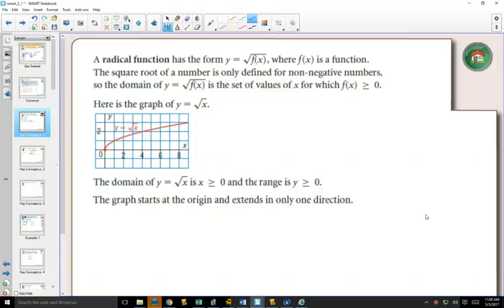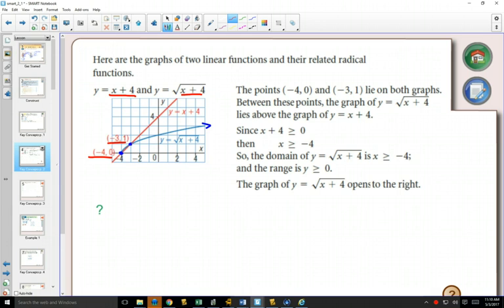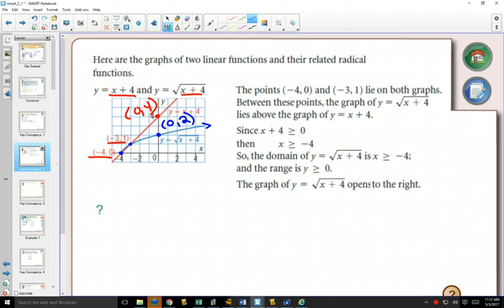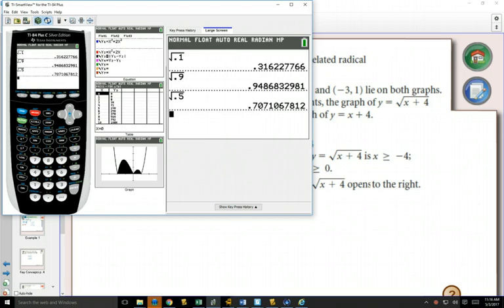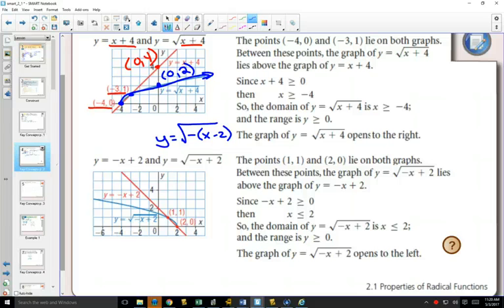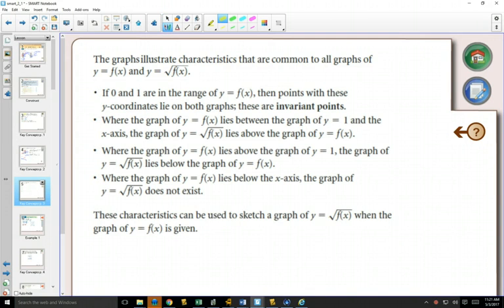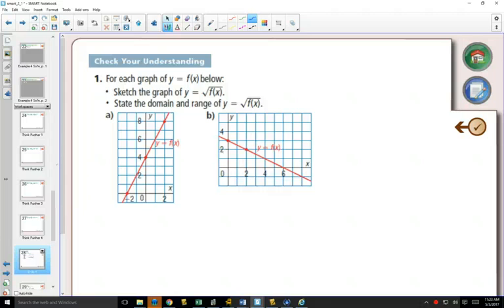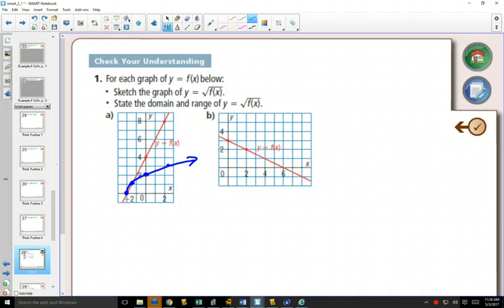40SP 2 1 Introduction to Radical Functions and Example 1